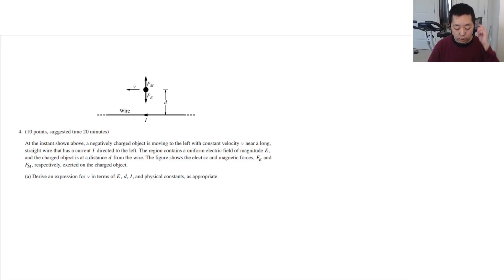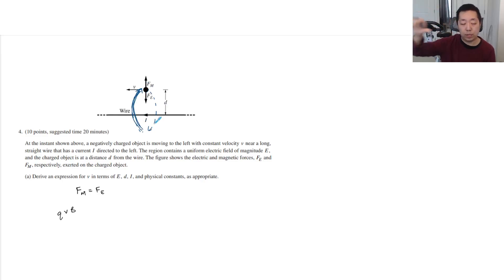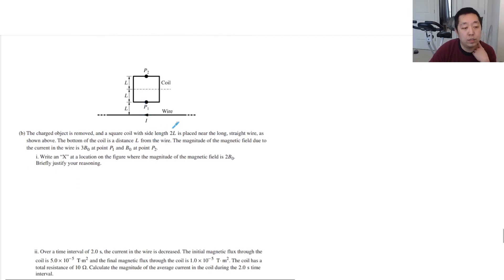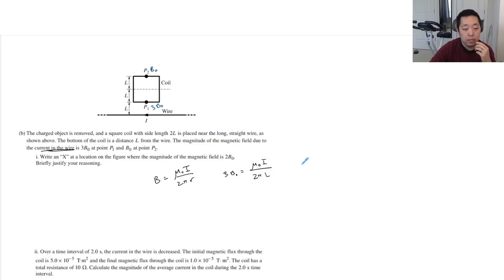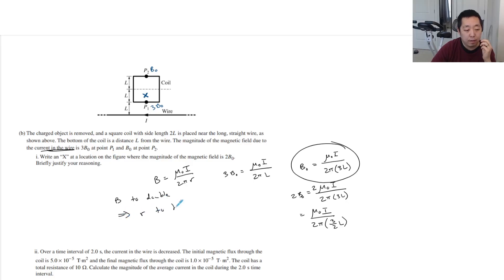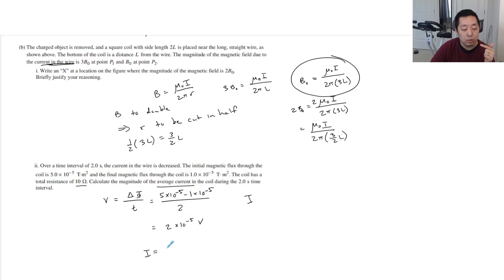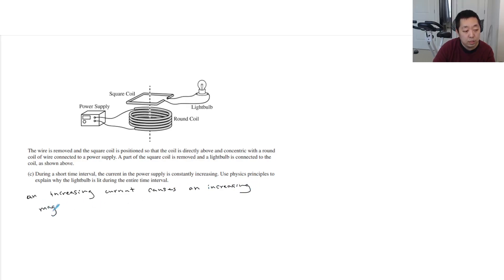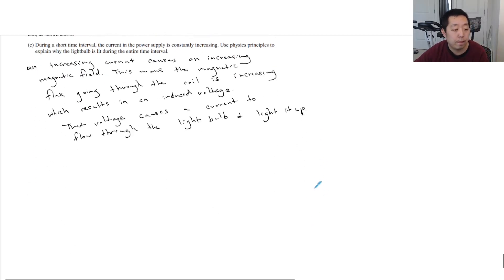2022 AP Physics 2 Free Response #4